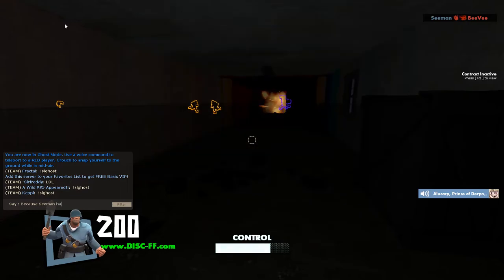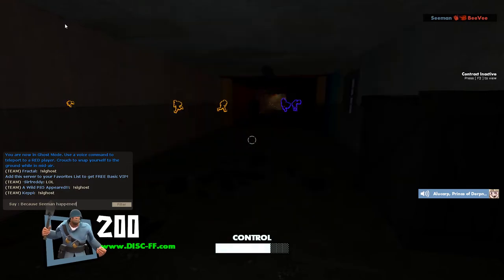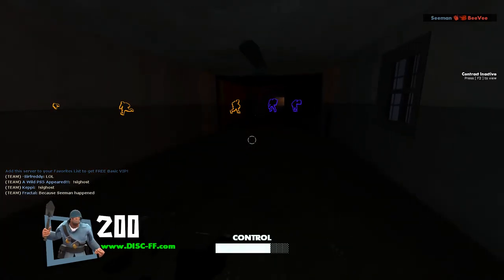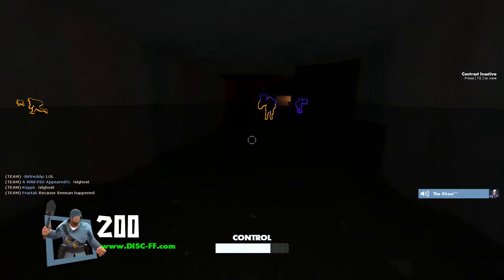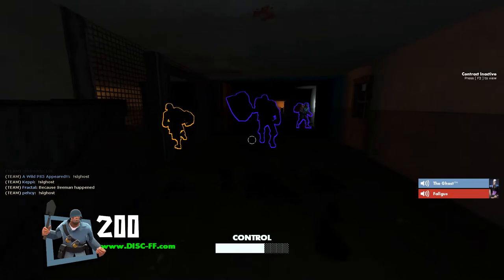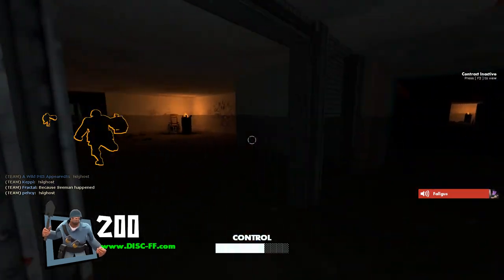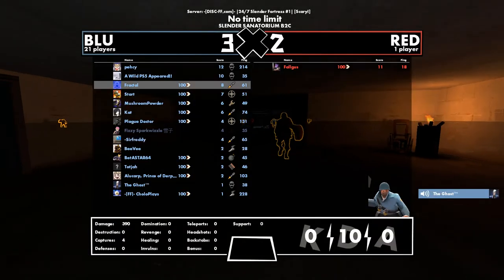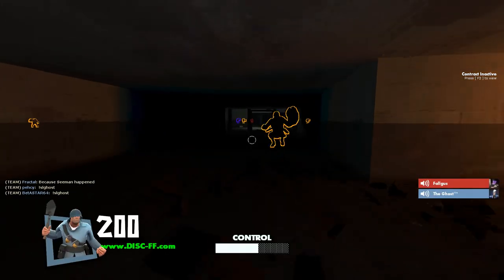Slender Fortress Rounds: Seeman happened (Apollyon Difficulty)